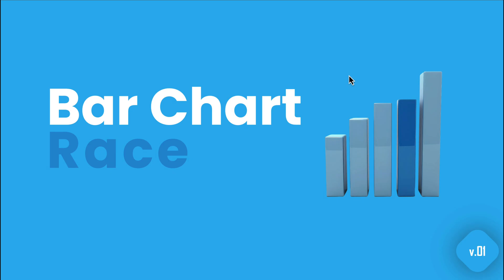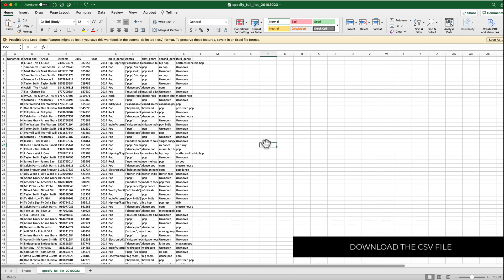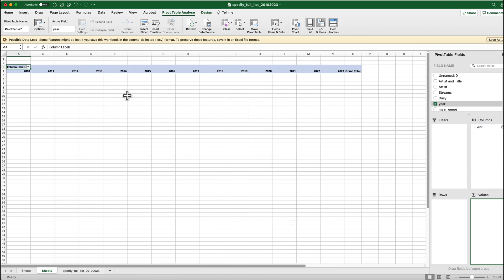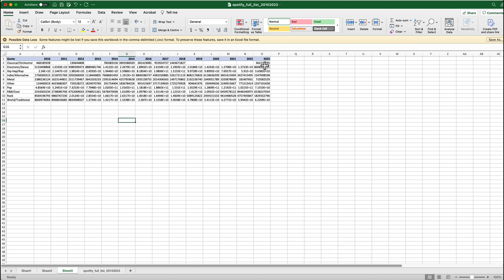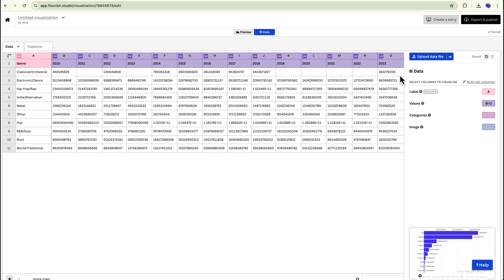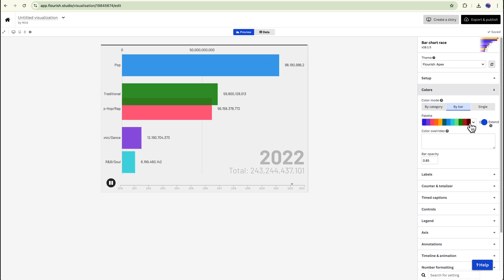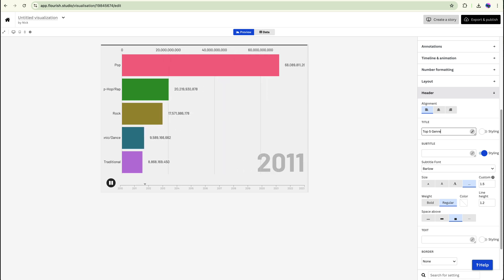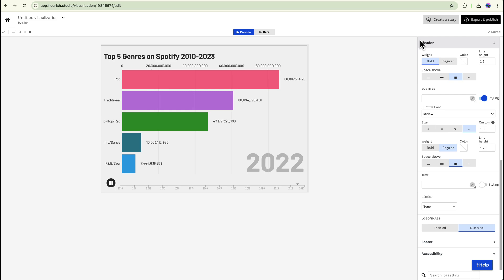Create Stunning Bar Chart Animations in Flourish – Step-by-Step Tutorial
▪【 VIDEO INFORMATION  】▪
Learn how to create eye-catching bar chart animations using Flourish in this easy-to-follow tutorial. Perfect for beginners, we guide you through each step, from importing data to customizing the visual style and setting up smooth transitions. By the end, you’ll have a professional animated chart that you can share with clients, colleagues, or on social media. Get started with data visualization today and bring your charts to life with Flourish!